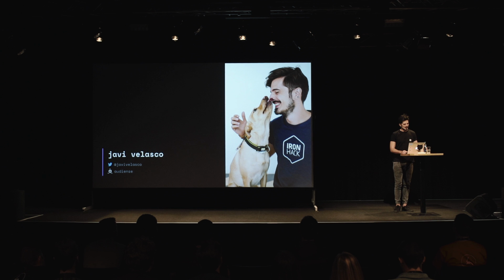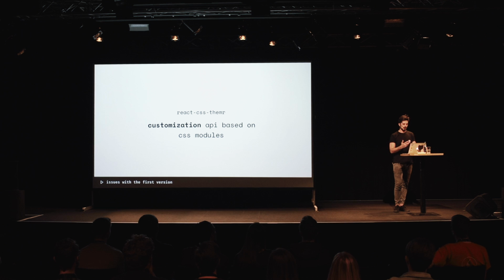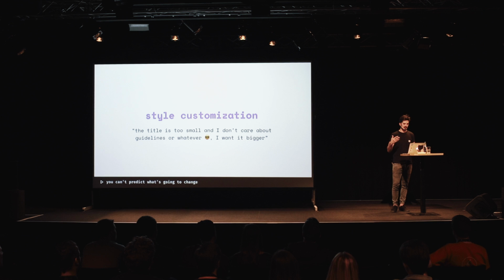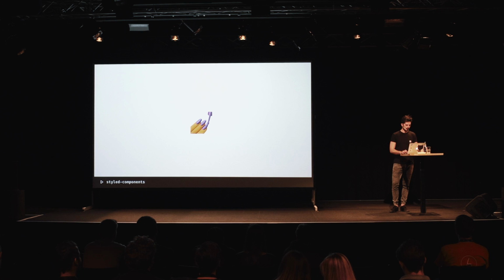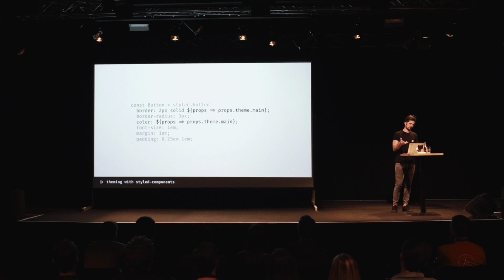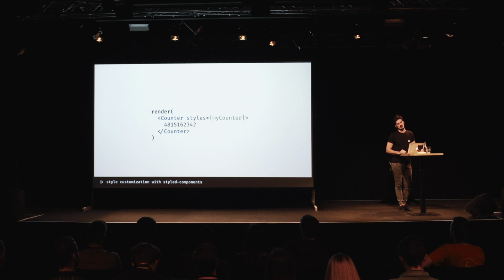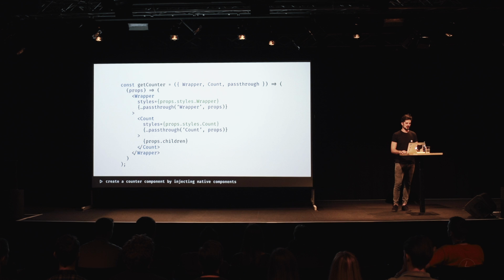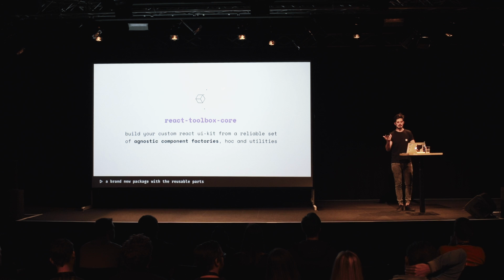Javi Velasco: An agnostic components design system for React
At AgentConf Javi Velasco spoke about an agnostic components design system for React.